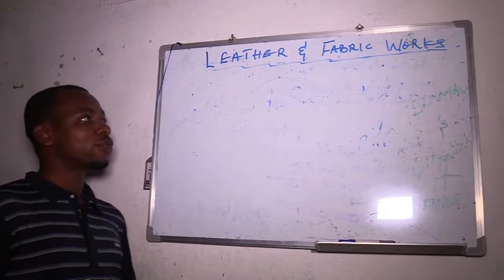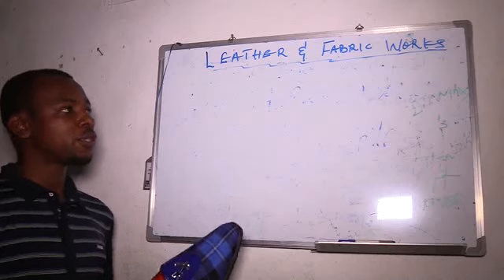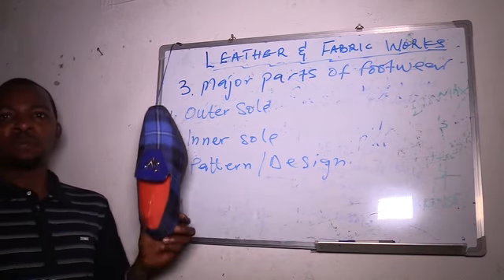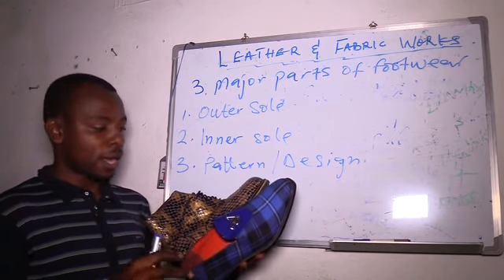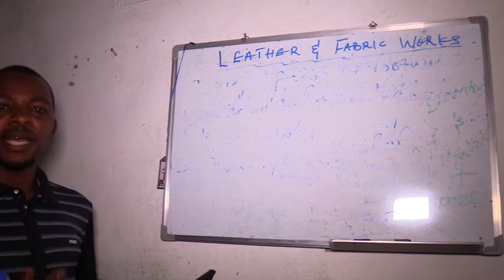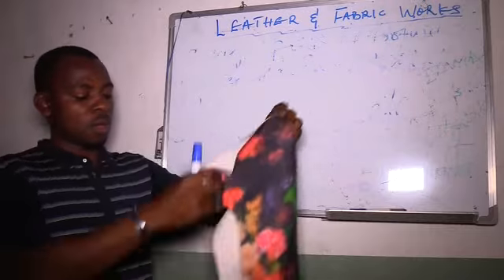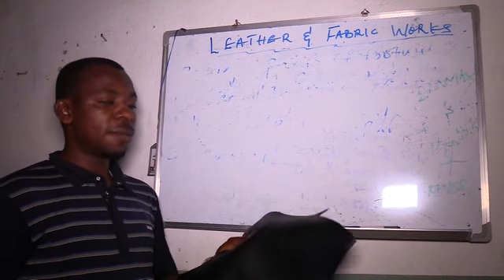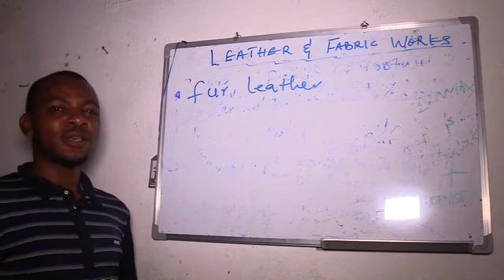How to make shoes I Introduction to leader & fabrics I episode 1